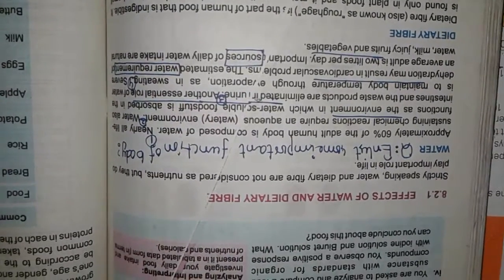Class 9 lecture#10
Water and its importance in human body